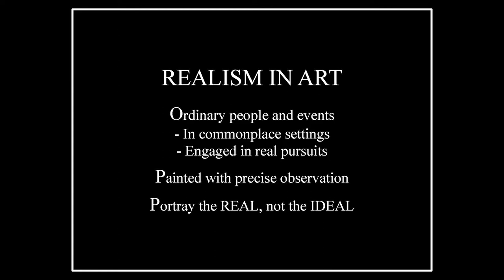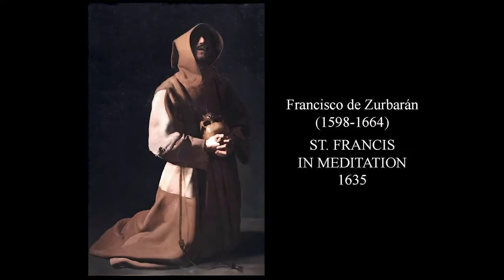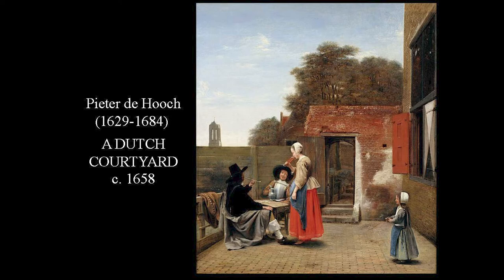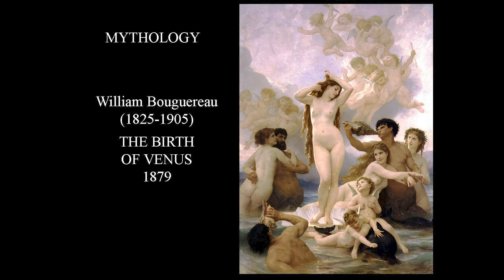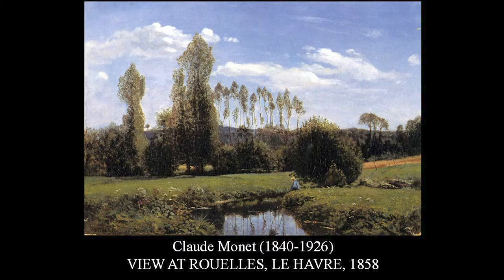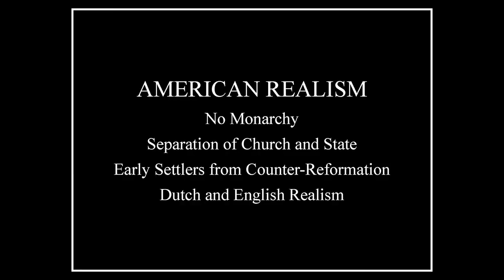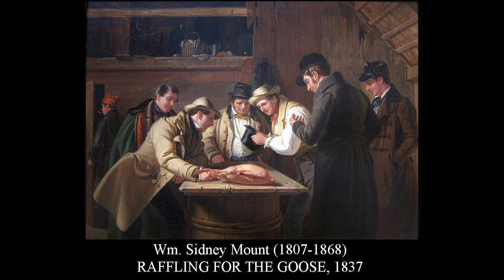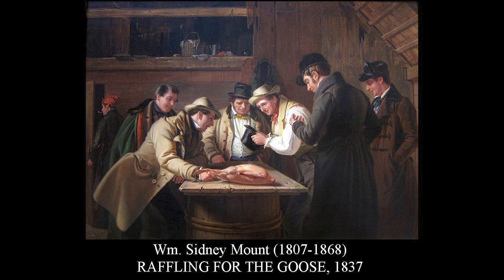Jean Stern on Realism in Art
Noted Art Historian Jean Stern gives a comprehensive, fully illustrated, lecture on the history of Realism in art.